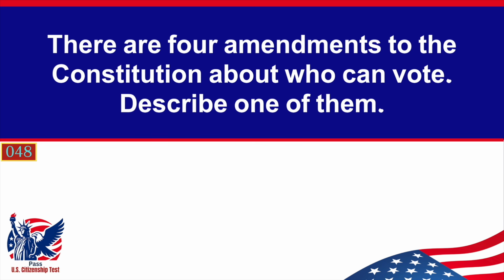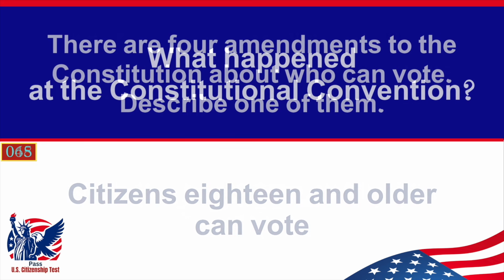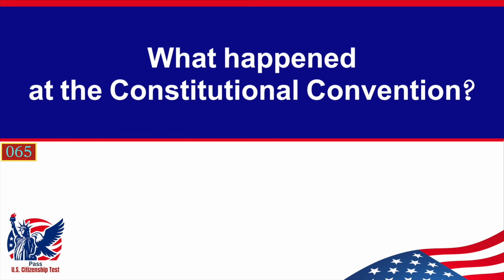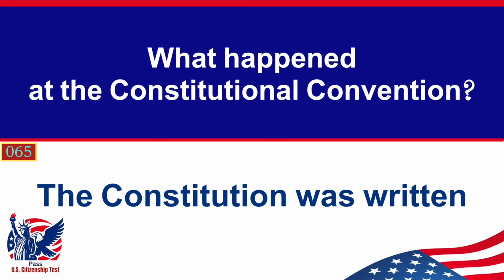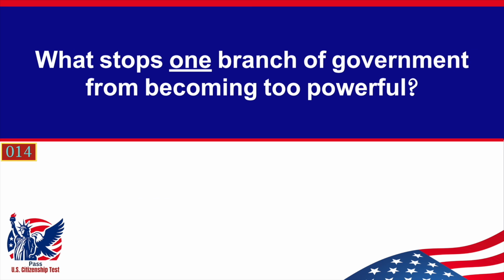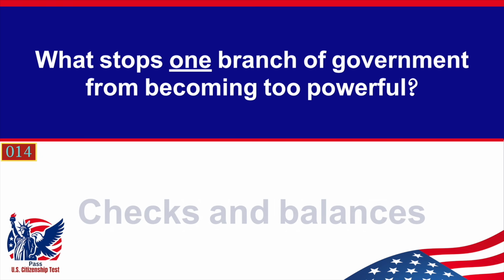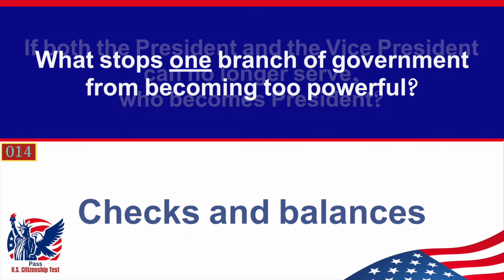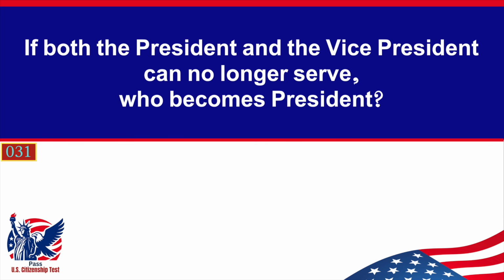2025 New, Random 100 civics questions and answers, U.S. citizenship interview, N400 Interview